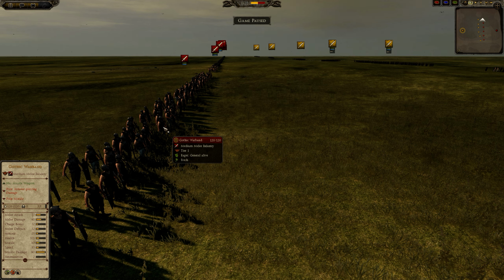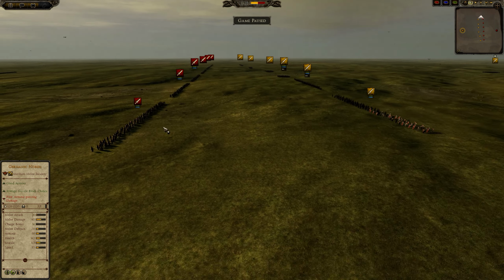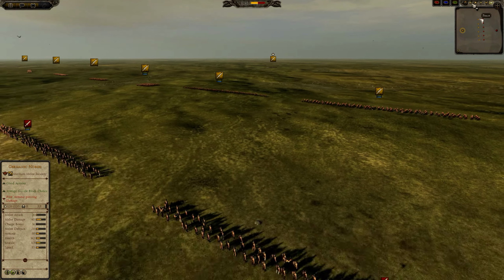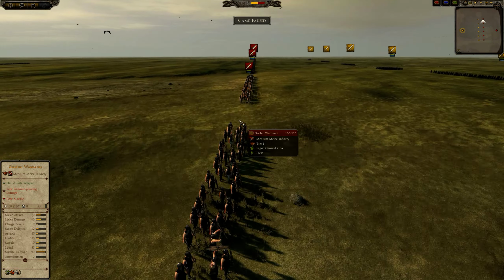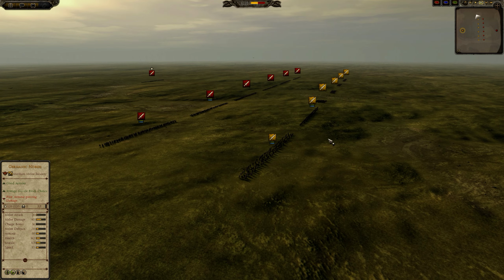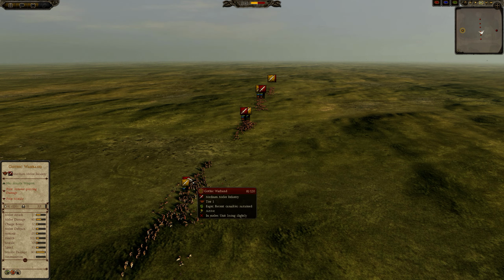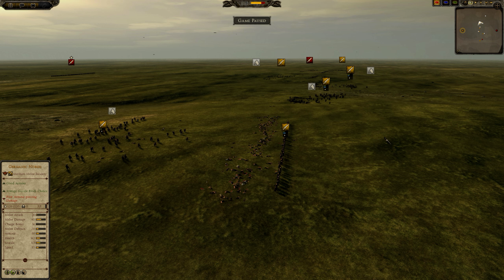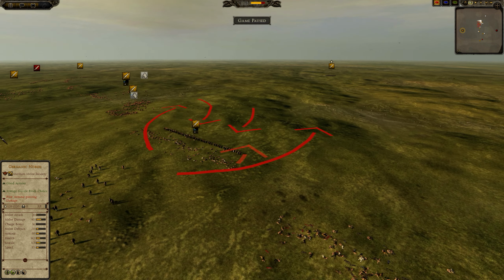Total War Attila Mechanics - Infantry Formations - High Charge vs High Charge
Spaghetti and noodle works, but as with all things their use is conditional and dependent on other factors.. Like how big your charge bonus is and how wide your formation is compared to the enemy formation. Low charge